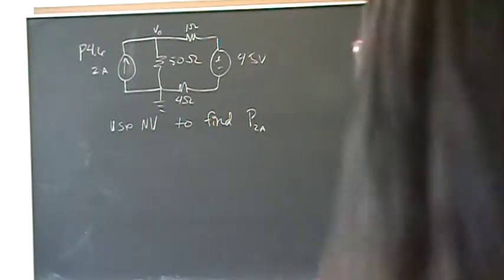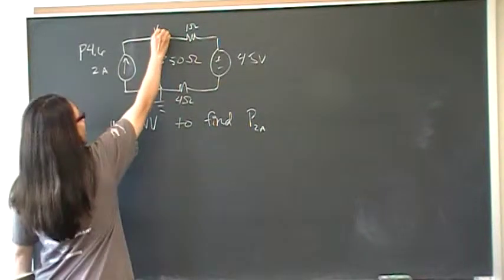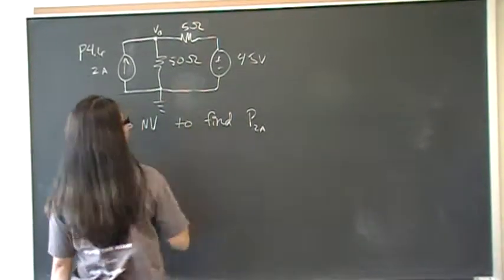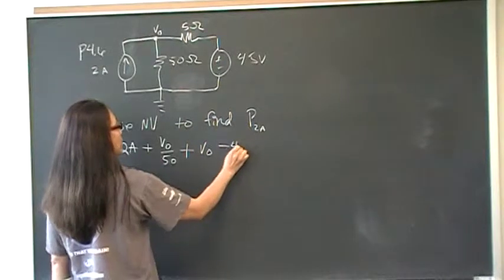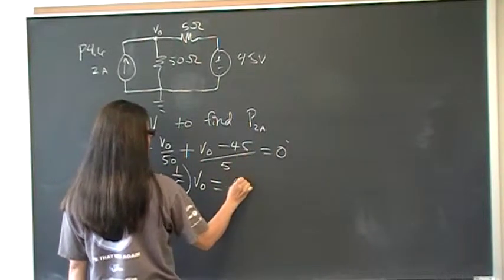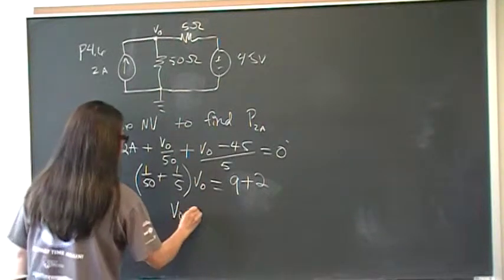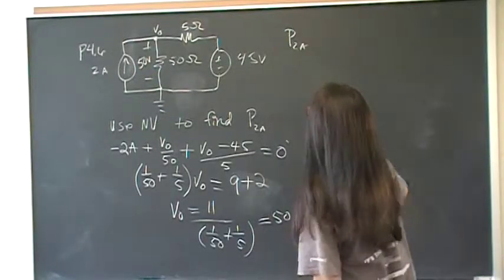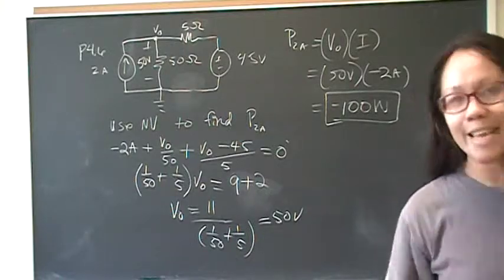P4.7 Nilsson Riedel Electric Circuits 9th Edition Solutions